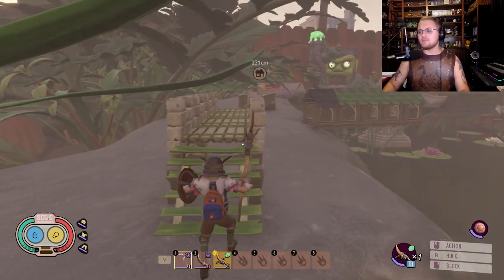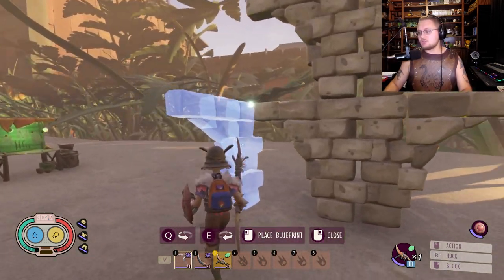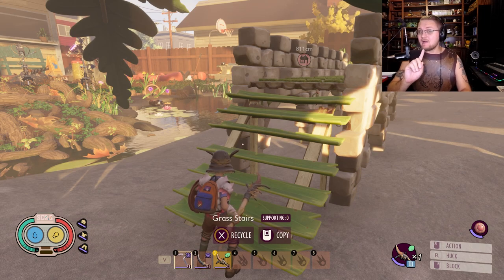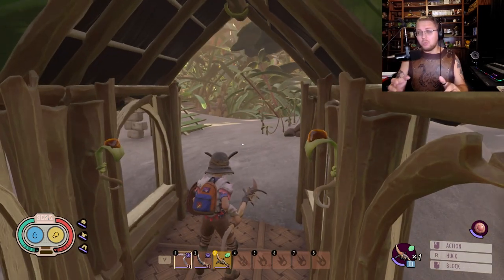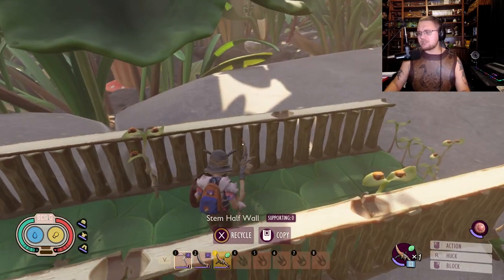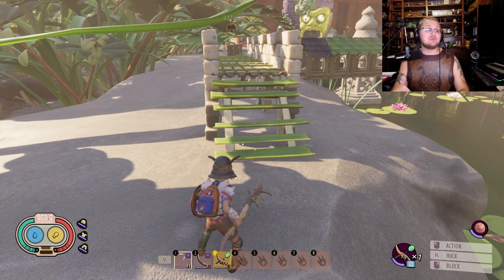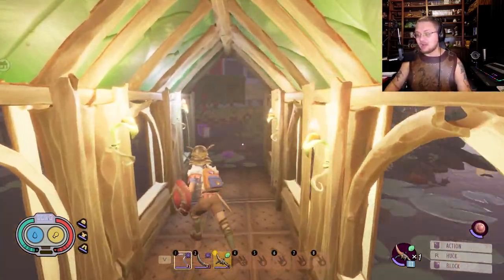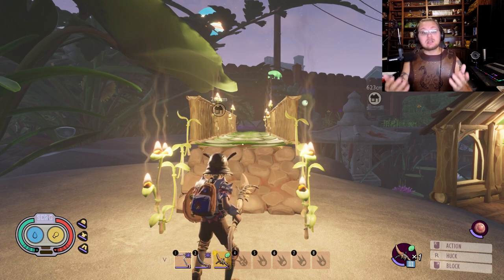3 Easy Bridge Builds You Should Try in Grounded Before Update 1.1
- New Food
- Grounded Secrets
3 Easy Bridge Builds You Should Try in Grounded Before Update 1.1